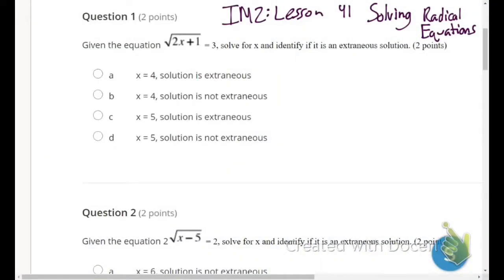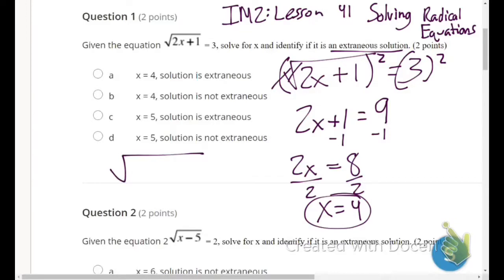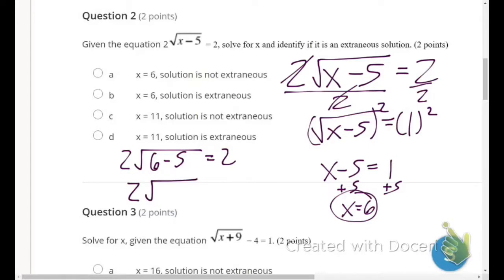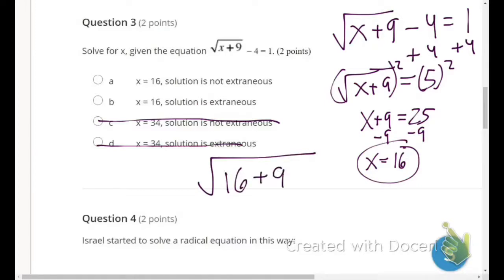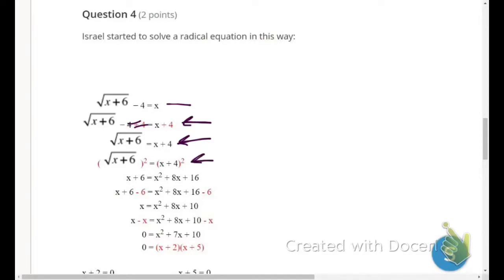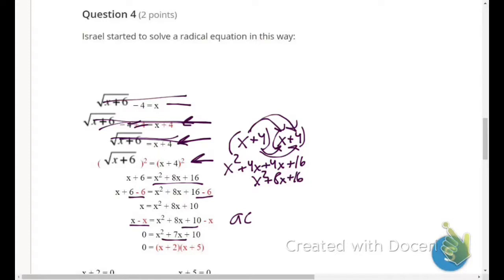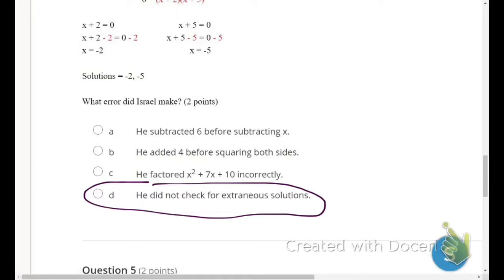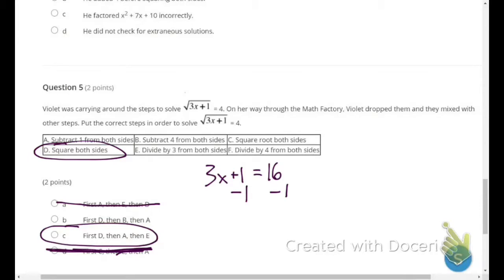How to Solve Radical Equations